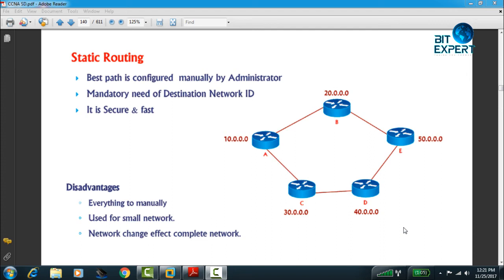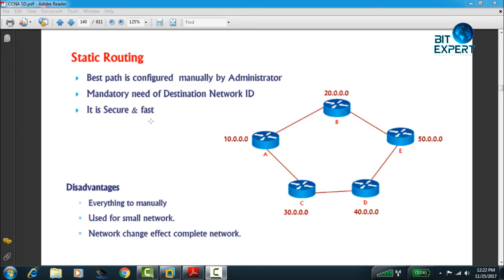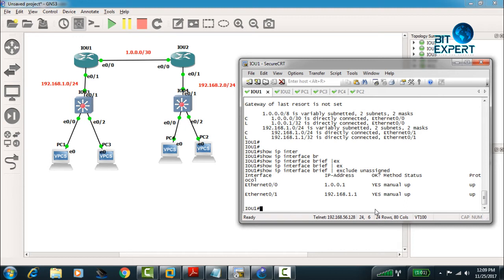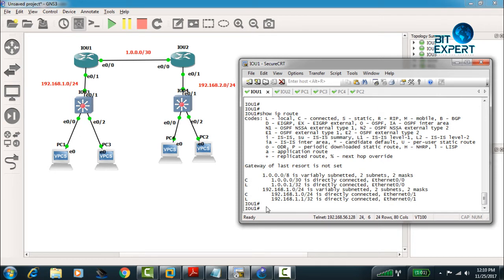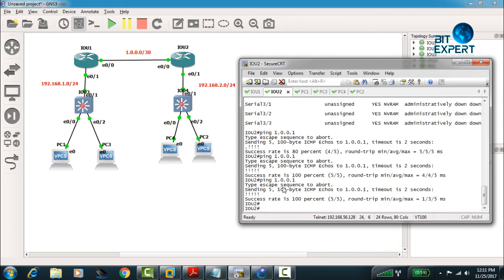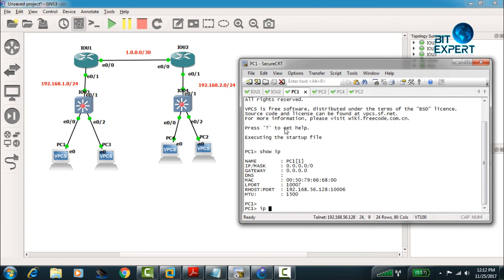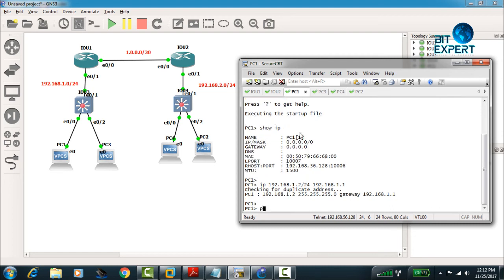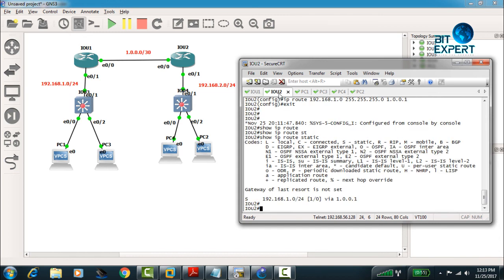How To Configure Static Routing in GNS3 | Basic with GNS3 | GNS3 for Beginners | 200-125 CCNA Cert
Learn how to configure Static Routing on Cisco Routers.